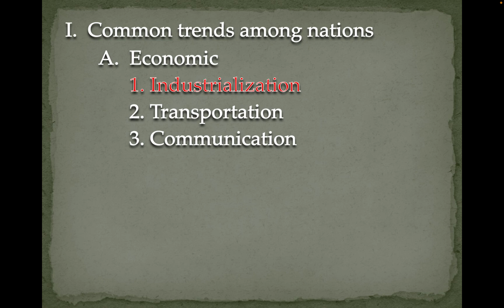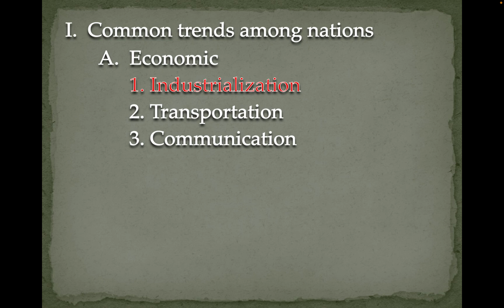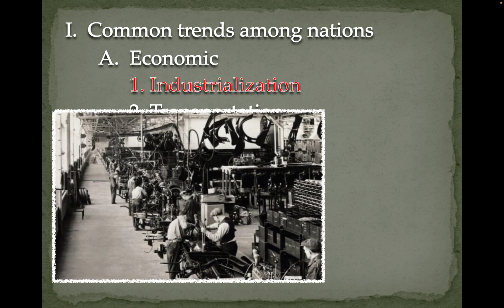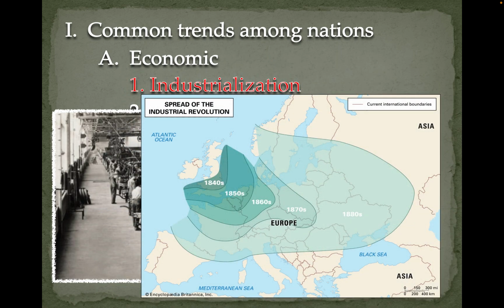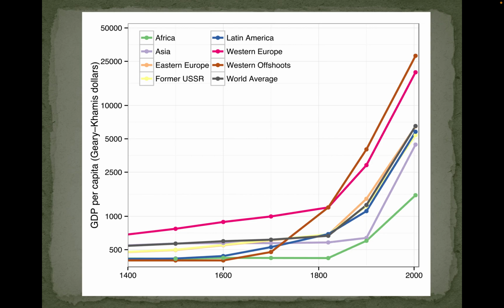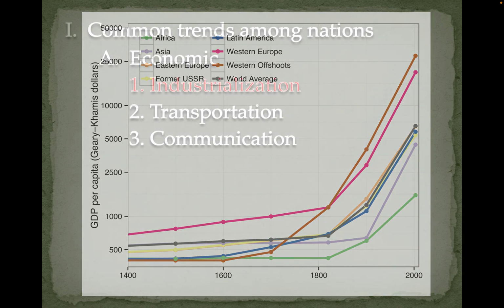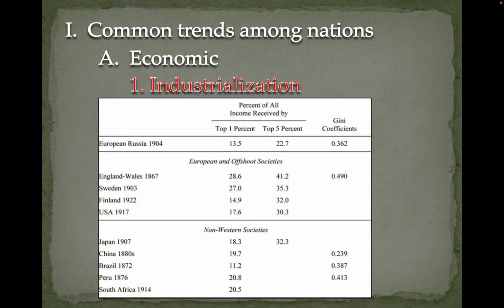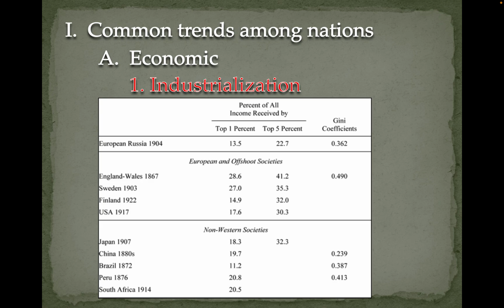History 103, Video 1-1